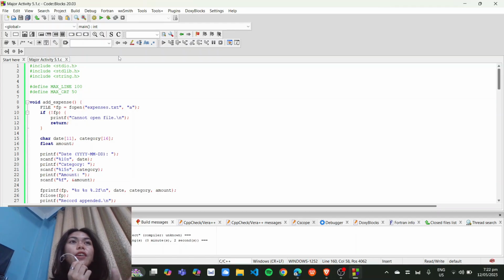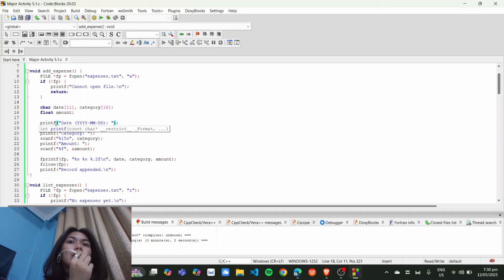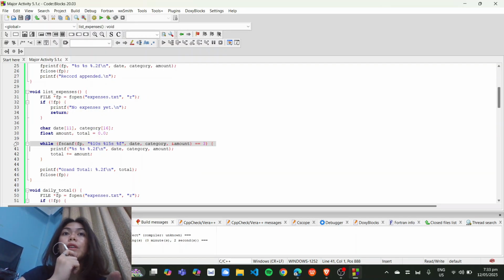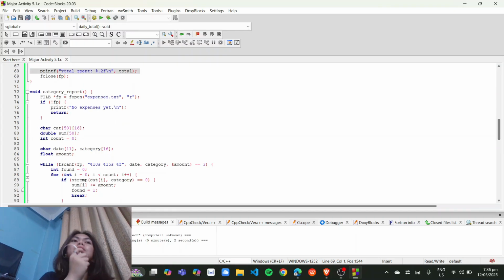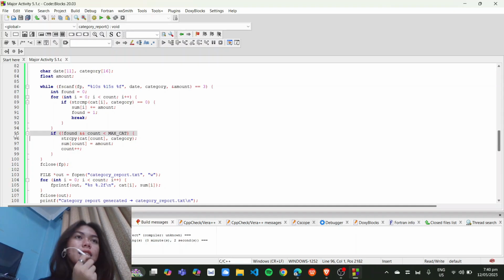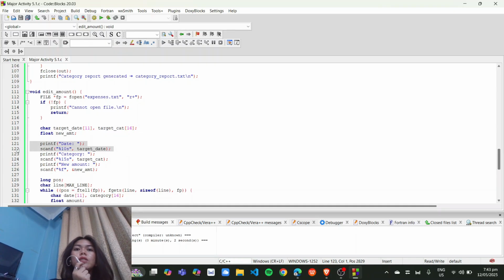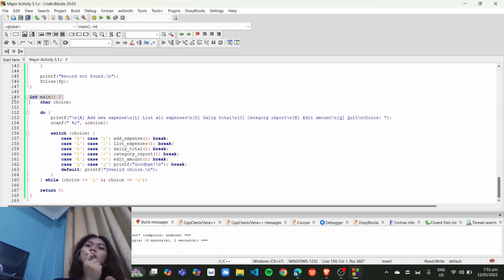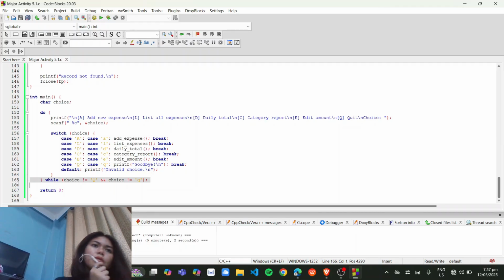a tiny personal-finance tool in c language